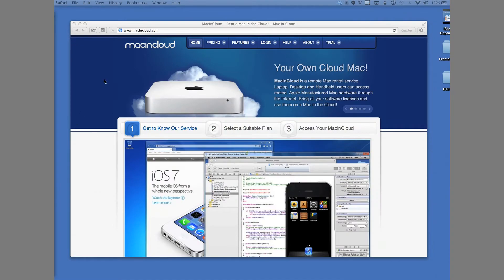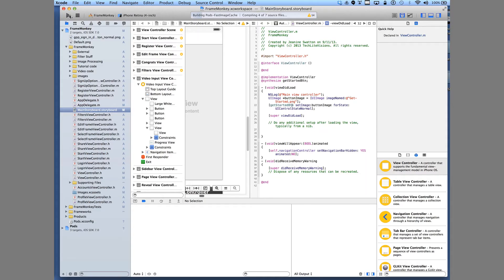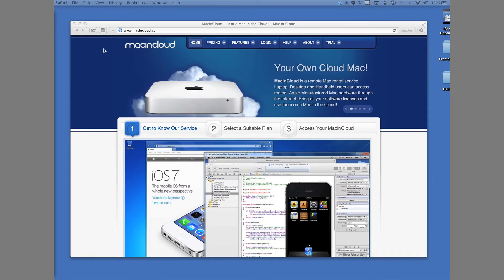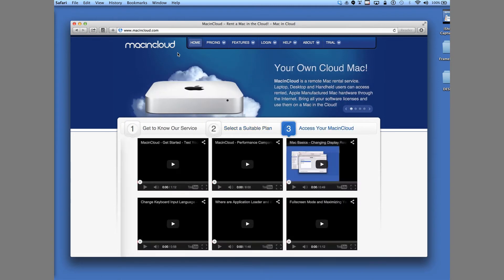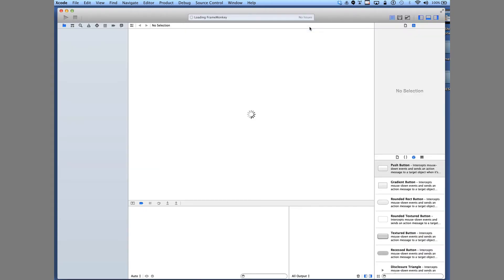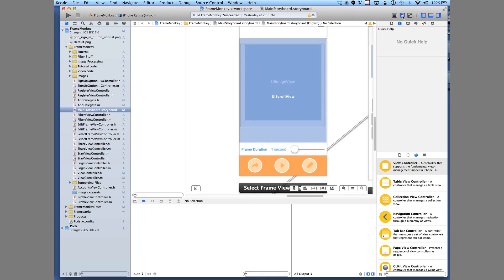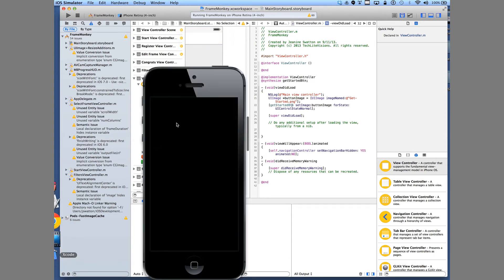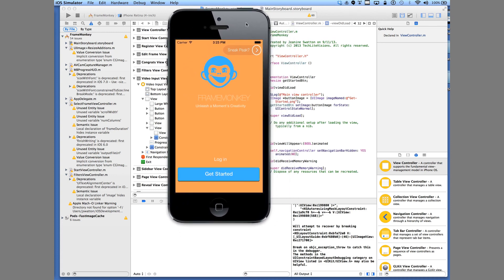iPhone Coding on Windows XP : iTech: Help With Apple Devices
Windows XP is an operating system that is no longer being supported by Microsoft. Find out about iPhone coding on Windows XP with help from a software engineer in this free video clip.

Bio: Jeanine Swatton is an entrepreneur and software engineer.
Filmmaker: Steven Watkins

Series Description: Apple's devices like the iPhone are some of the most popular in use on the planet today. Get tips on all of your great Apple devices like the iPhone and iPad with help from a software developer in this free video series.